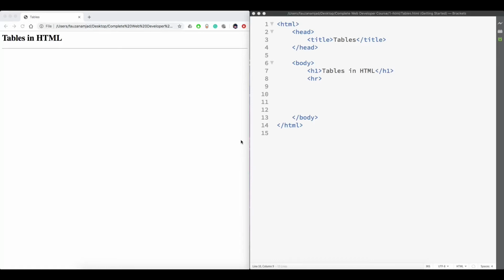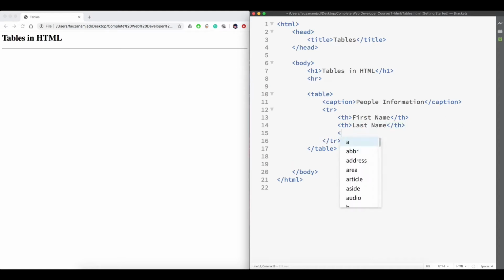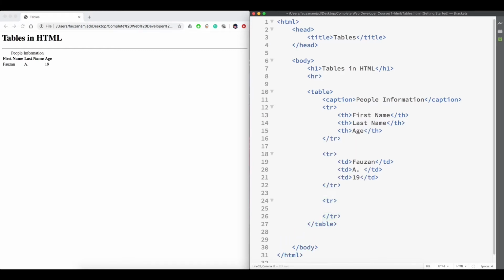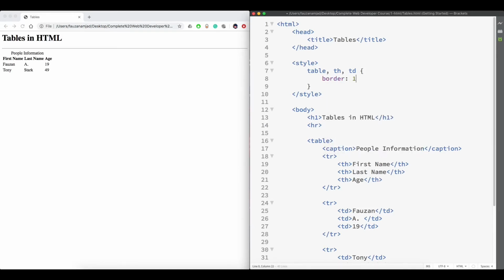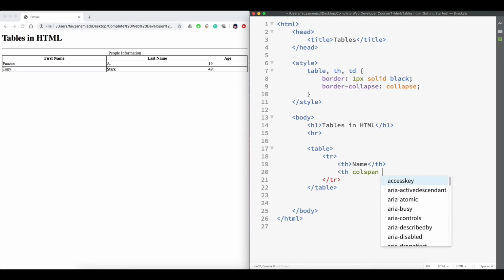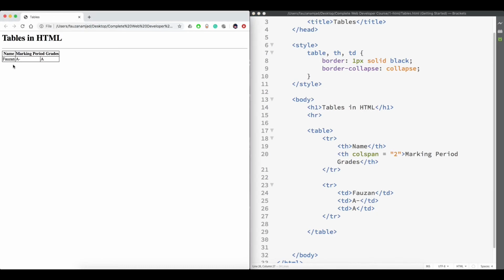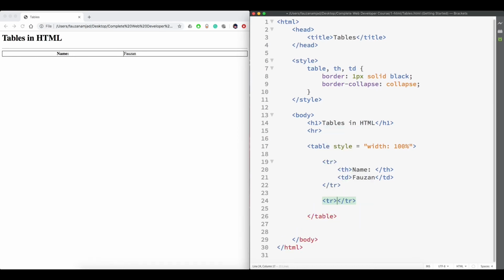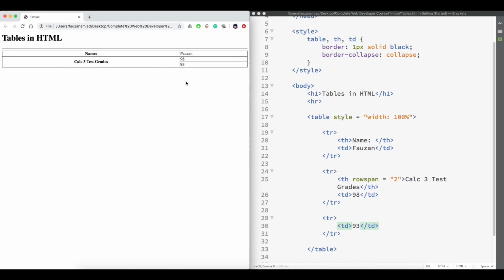TABLES (HTML Part 9)